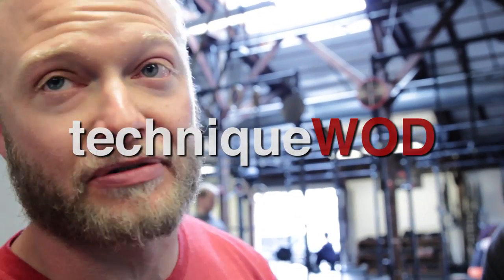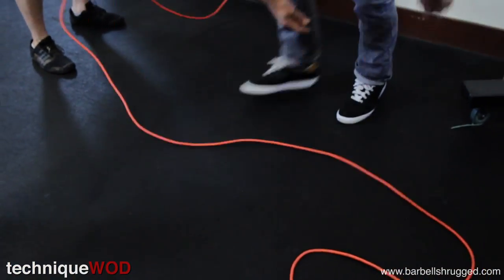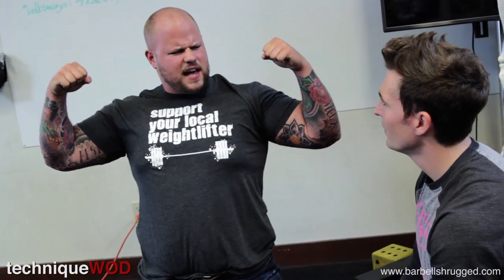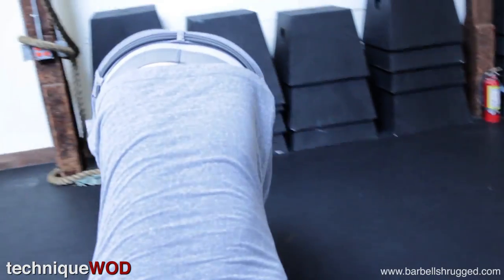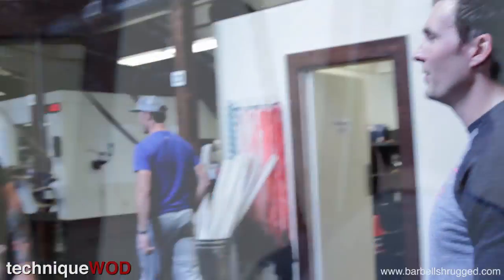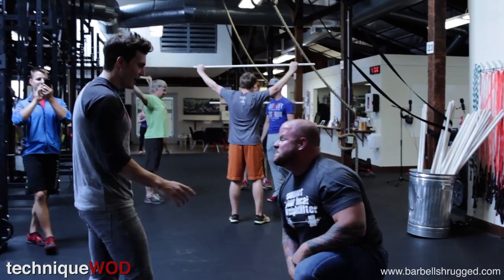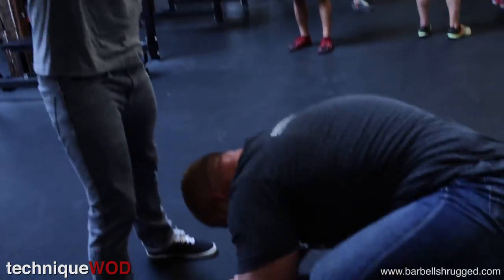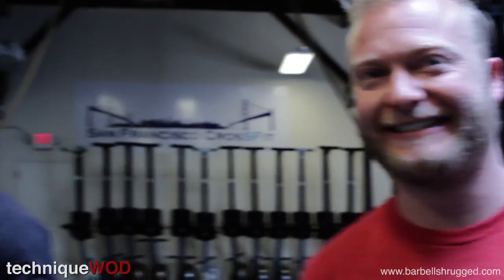Handstand Progression: How To Get Into A Handstand w/ Carl Paoli - Technique WOD